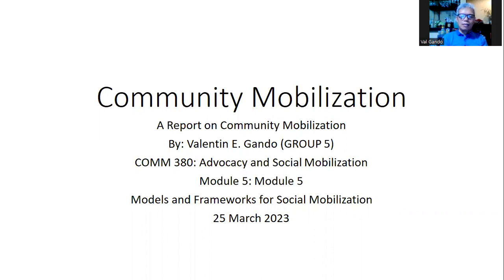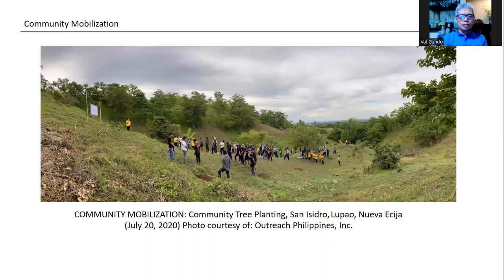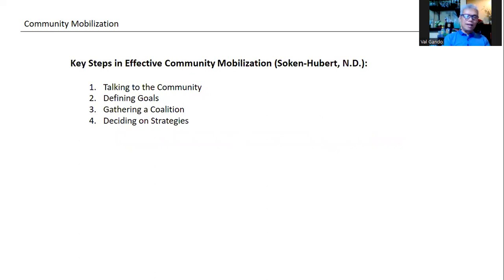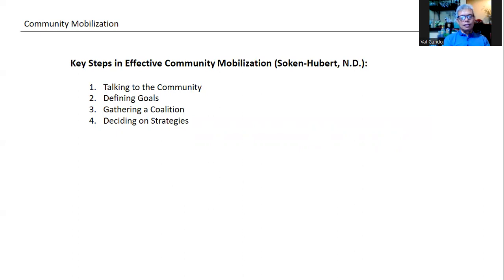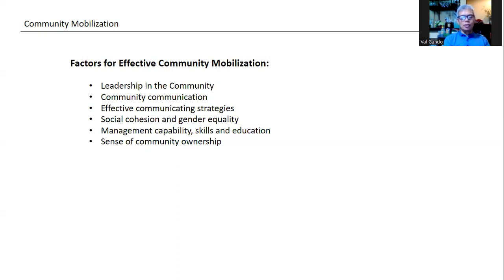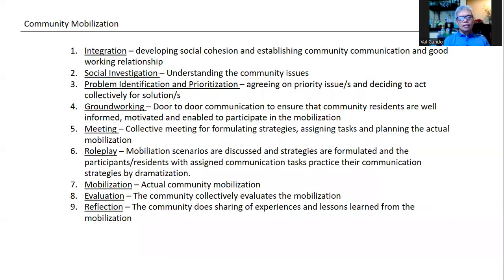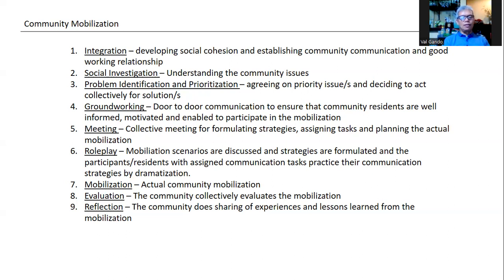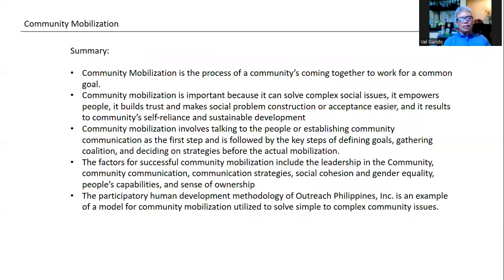GANDO COMM380 Module 5 Community Mobilization